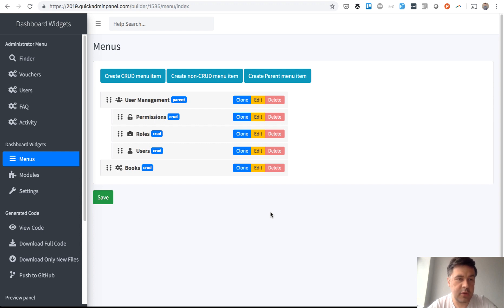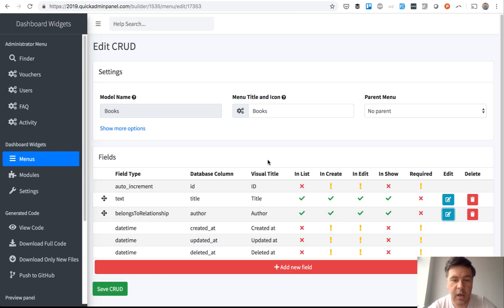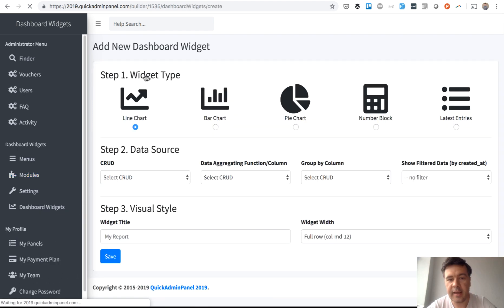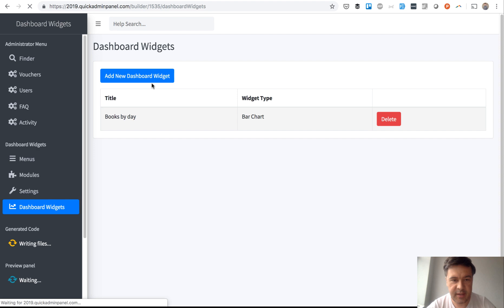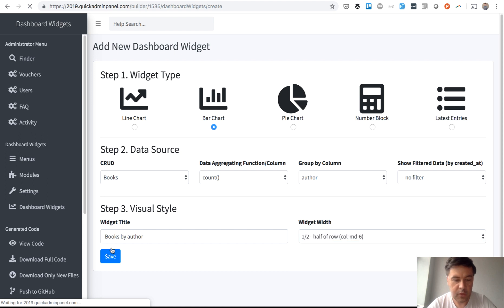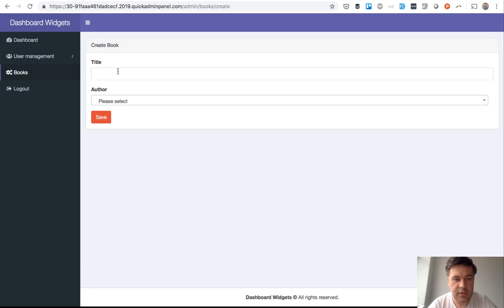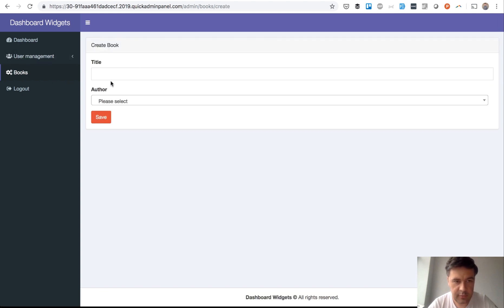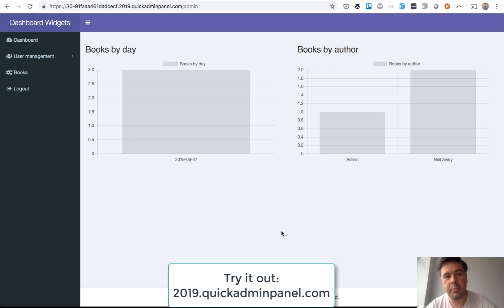Reports: Group by Relationship - New in QuickAdminPanel 2019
New feature of QuickAdminPanel 2019 version - grouping reports by relationship CRUD.